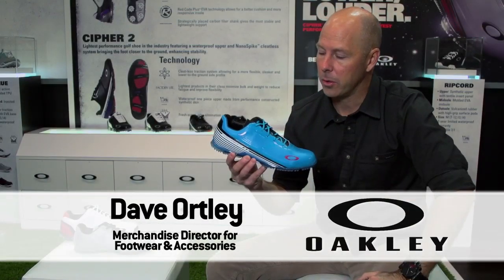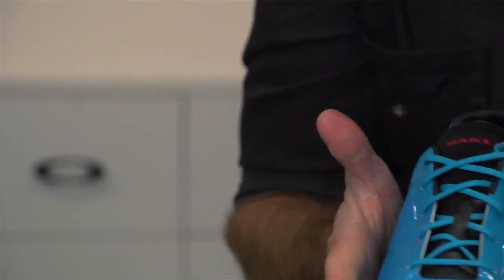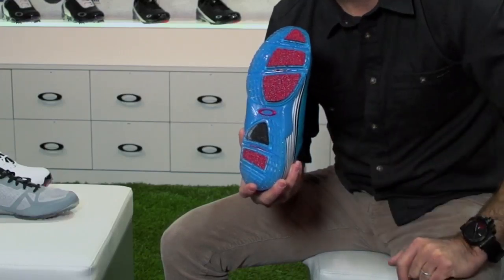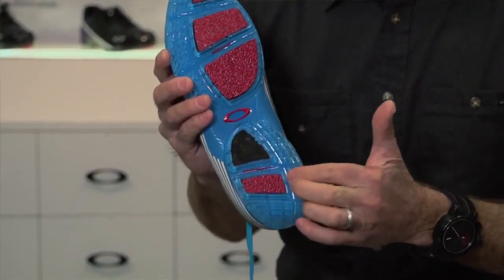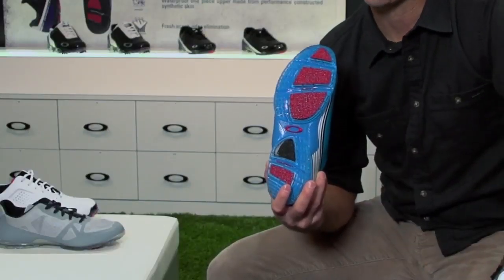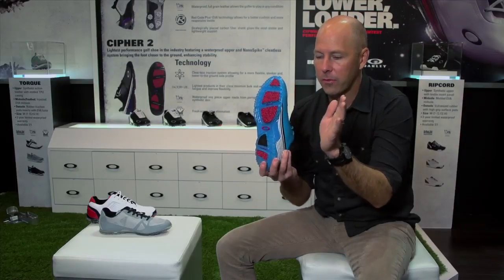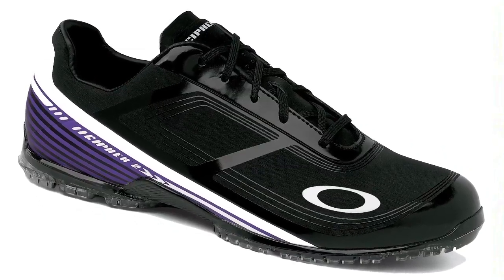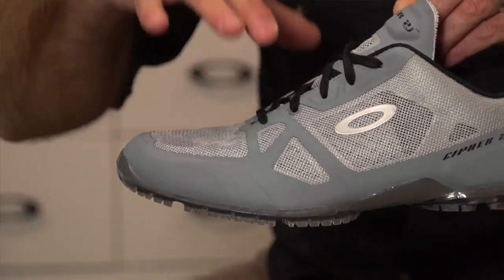Oakley Golf - Cipher 2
Oakley introduces its latest golf shoe called the Cipher 2.  Golf Life media had the chance to talk to Oakley at the 2013 PGA Merchandise show in Orlando to learn more about these new Oakley Shoes.